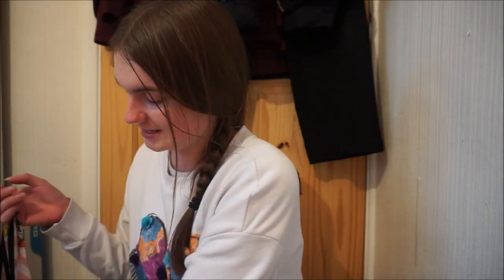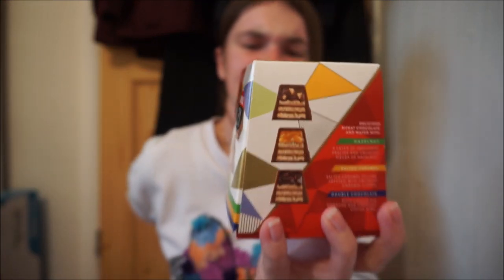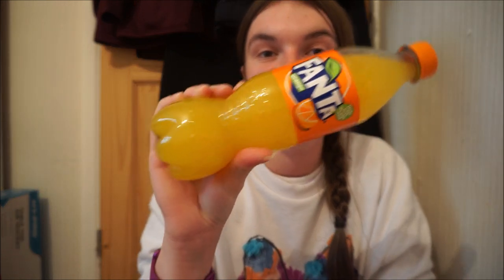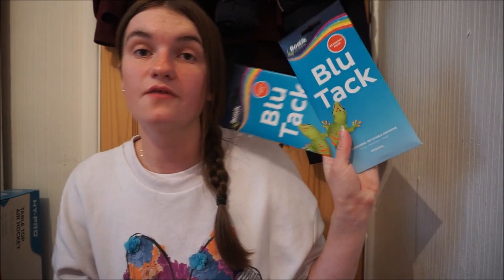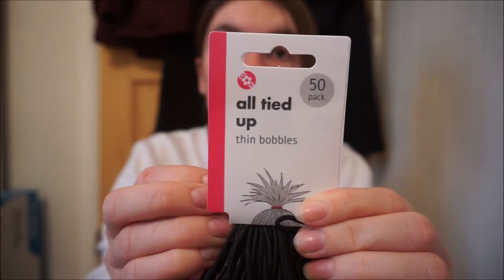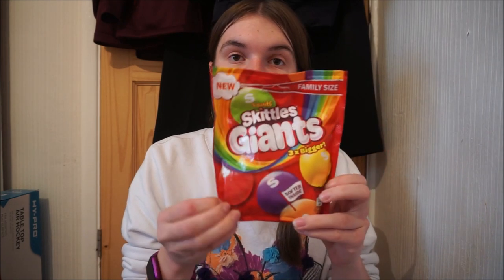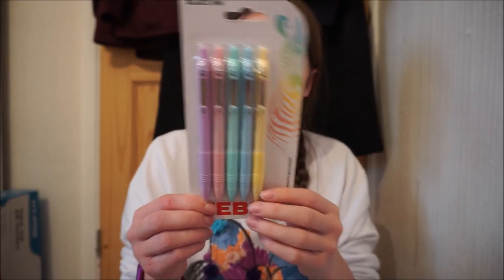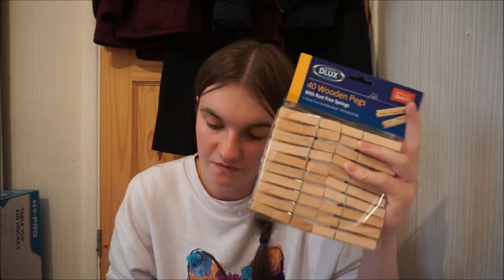HUGE poundland haul! l Girlslovehauls x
Hi subbies so today i finally have my leeds hauls there also will be a home bargains haul superdrug haul card factory haul and also a primarkk try on haul (not in that order) all coming up in the coming days!

I enjoyed going to leeds since lockdown ive missed it so much i took all the precausions i wore a face mask throughout my trip into town and i regularly washed and sanitised my hands and i maintained social distancing where possible as i was very busy!

Thankyou guys for wathcing!

Girlslovehauls x
aka Rachael xxx